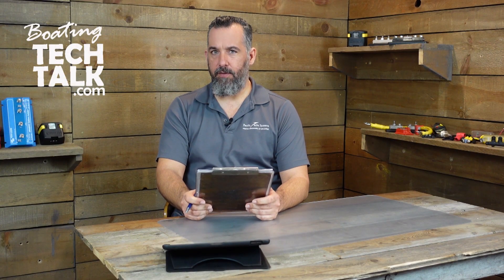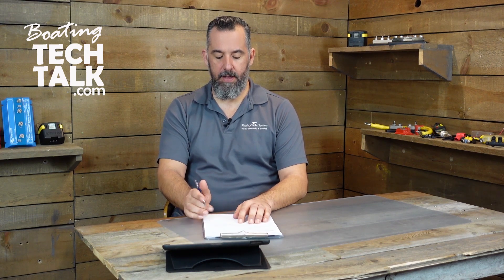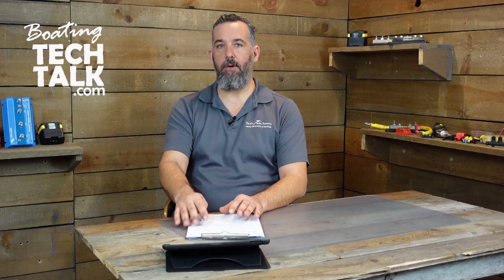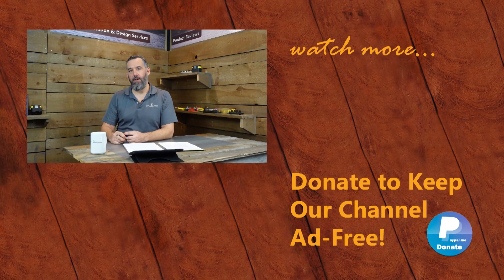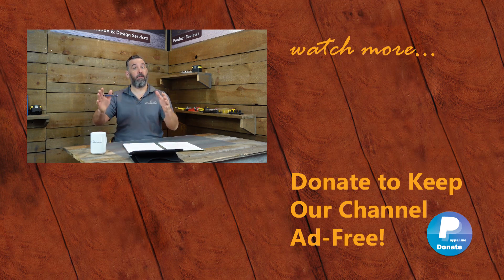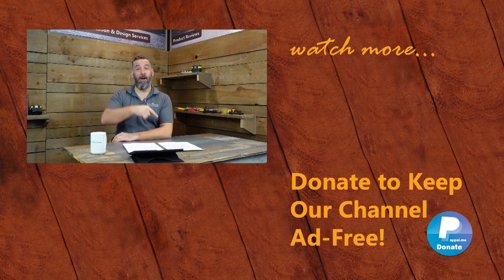Can I Use a Battery Isolator With an Outboard Engine?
Dennis asks a very popular question and Jeff uses the term "mucking around".  He asks, "Jeff, I have a 130hp Yamaha outboard.  I am rewiring the boat and would like to know if I can use a battery isolator?  My boat has a 50A voltage regulator.  Thanks!"

Read our Tech Talk Article from Pacific Yachting Magazine, "Keep Charged - Charging Scenarios Using Battery Combiners and Battery Isolators",

Check out the PYS website for more information on battery combiners,